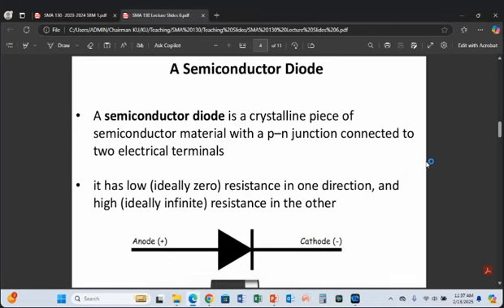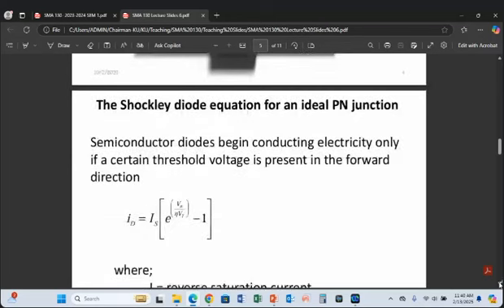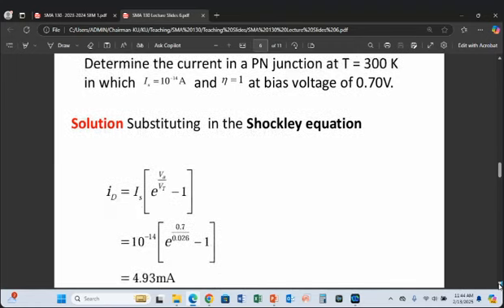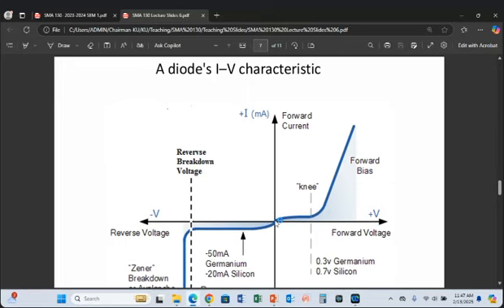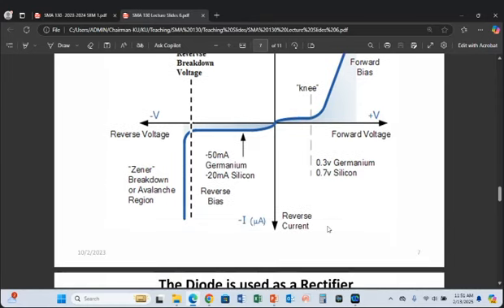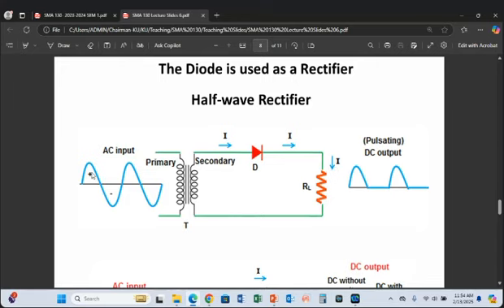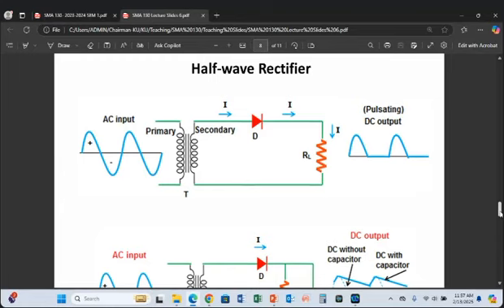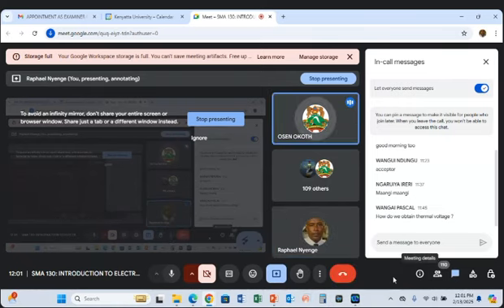SMA 130 THIRD ONLINE CLASSPART II - SEMICONDUCTOR DIODE